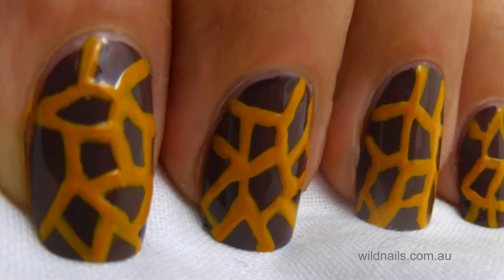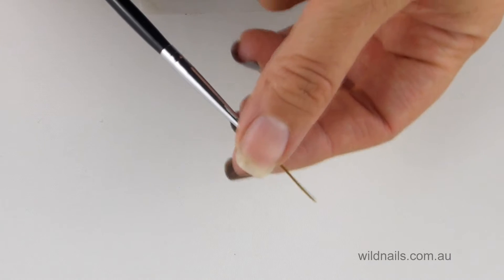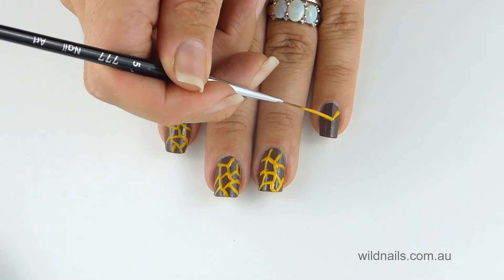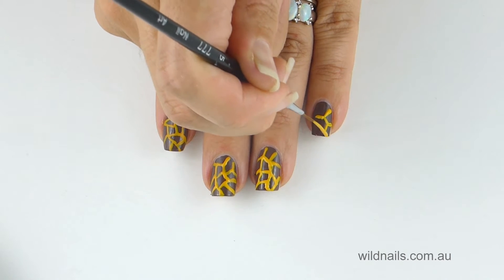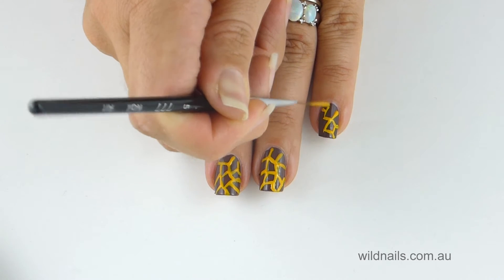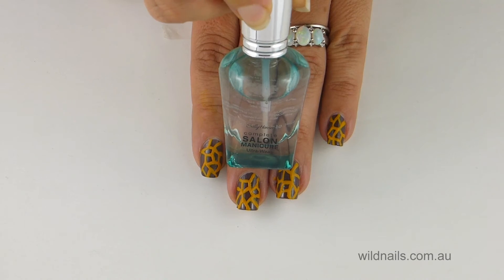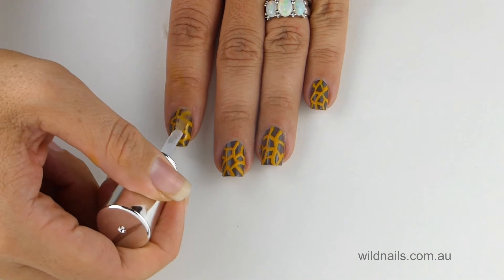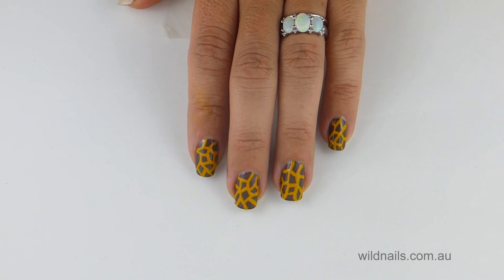Girrafe Nails - Nail Art Tutorial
In this clip I'll show you how to recreate these super cute Giraffe Nail Art Design. You will need a dark brown nail polish, a super thin brush which you can buy at an arts and crafts store. You will also need a small amount of Yellow Ochre acrylic paint as well as a high gloss quality top coat to seal off the nail art design.

If you make a few mistakes in painting on the print, you can use rubbing alcohol like Isocol to rub it off without effecting your nail polish underneath.

Have fun doing this one :-) Let me know how you go.